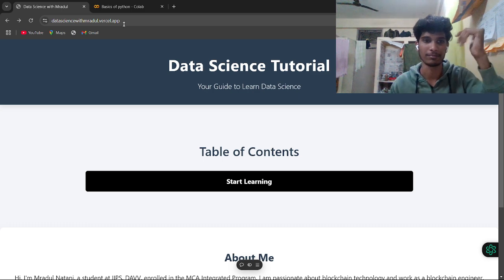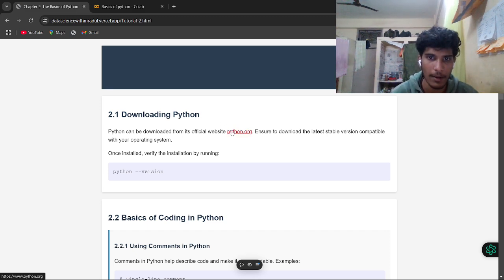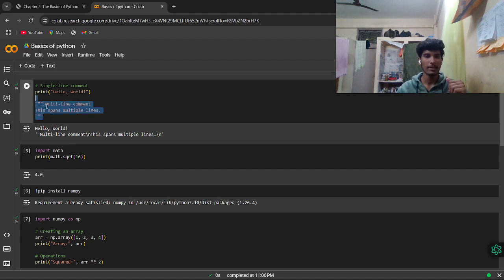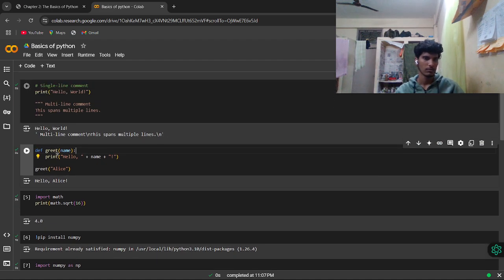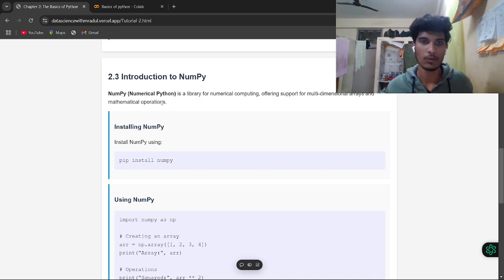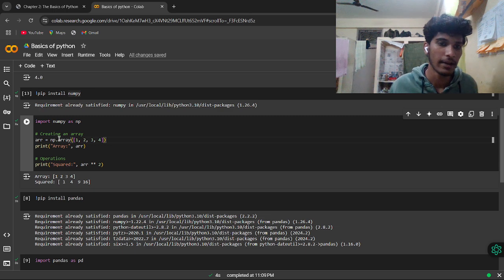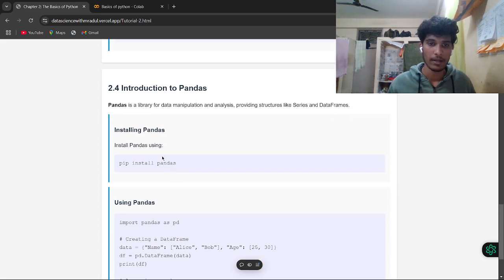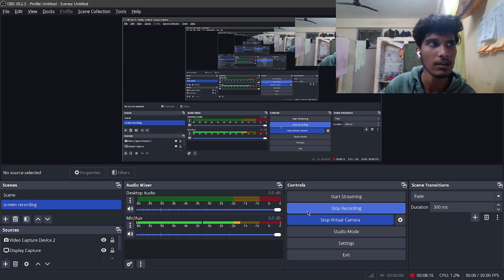Basics of Python for Data Science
Are you ready to start your data science journey with Python? In this video, we’ll explore the **fundamentals of Python programming** and how it’s used in data science to analyze and manipulate data effectively.

- Why Python is essential for data science
- Key Python libraries: NumPy, Pandas, Matplotlib
- Writing your first Python code for data analysis
- Tips and best practices for beginners

📈 **Why Python for Data Science?**
Python is the most popular language for data science due to its simplicity, versatility, and powerful libraries. This video is designed to help beginners take their first step into this exciting field!

💬 Questions or suggestions? Drop them in the comments below – I’d love to hear from you!